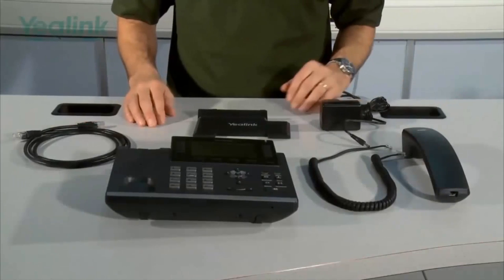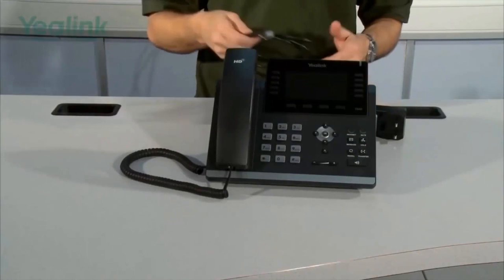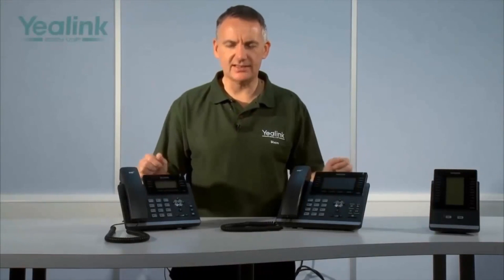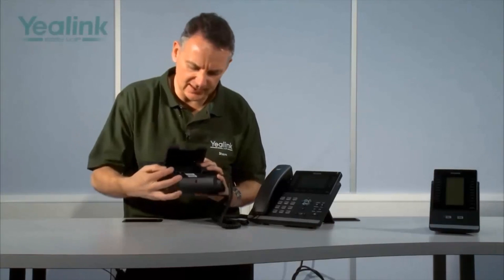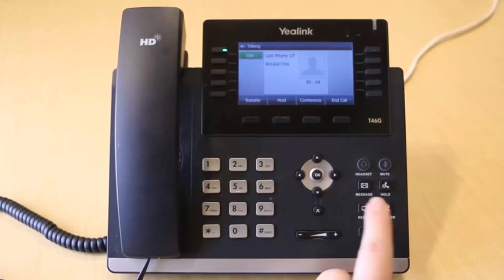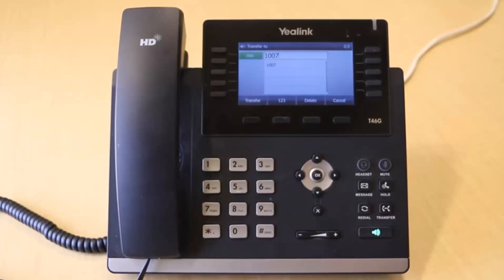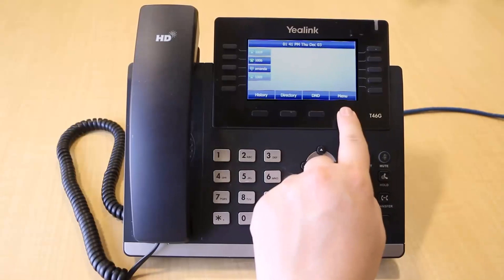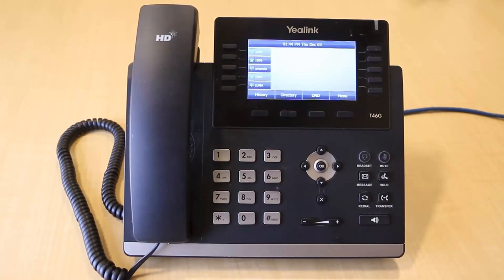Yealink T42G & T46G | User Guide | Brennan IT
A VoIP phone or IP phone uses voice over IP technologies for placing and transmitting telephone calls over an IP network, such as the Internet, instead of the traditional public switched telephone network.

This video shows Yealink T42G and T46G handset capabilities and provides guidance on utilizing its features. It also points out the similarities and differences between the two devices.